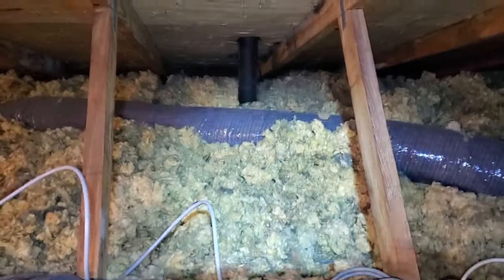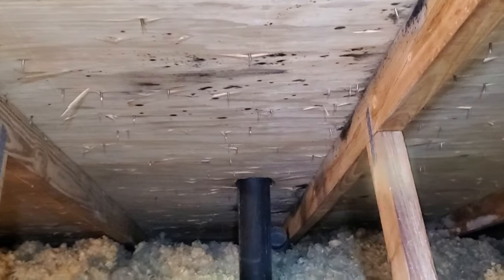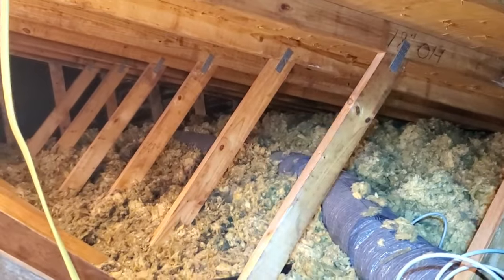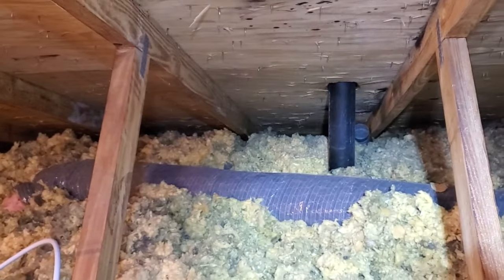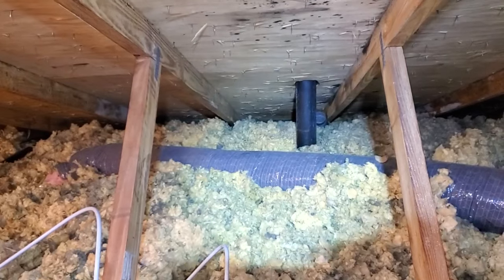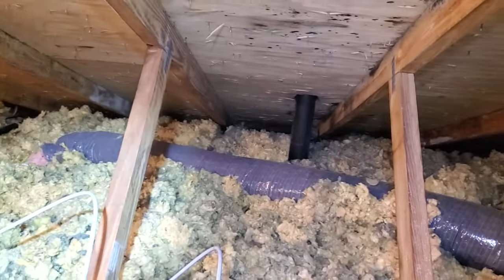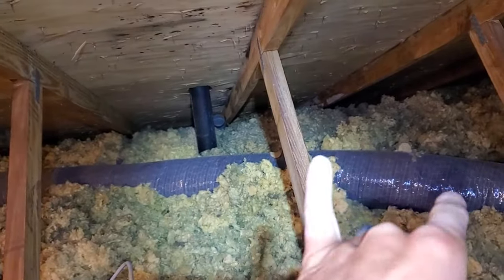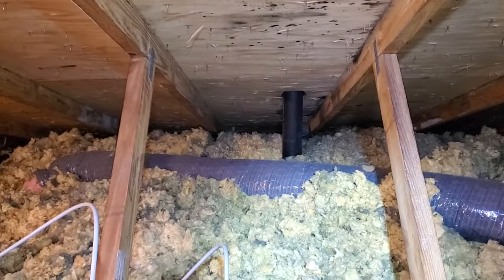Bath fan venting into the attic and what to do about it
One of the most common things I see in attics throughout northwest Ohio is bath fans improperly discharging into the attic space and/or within the building envelope.
There are typically 2 options to properly correct:
1. Route to a gable end (preferred)
2. Route through the roof